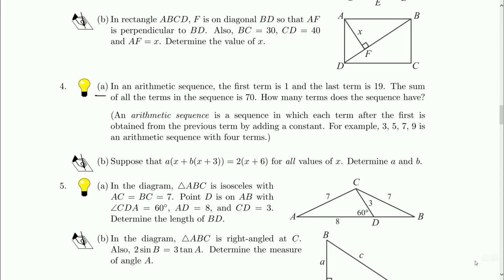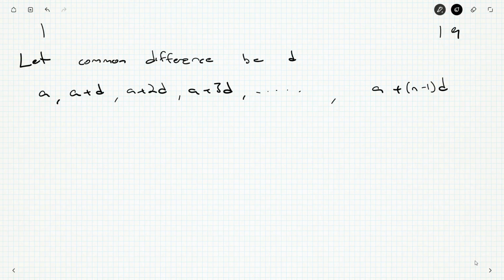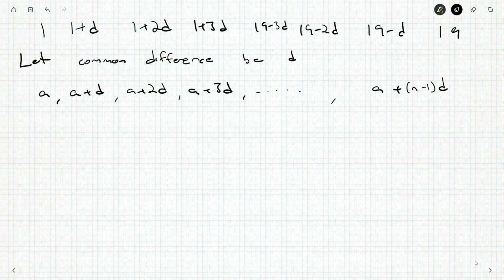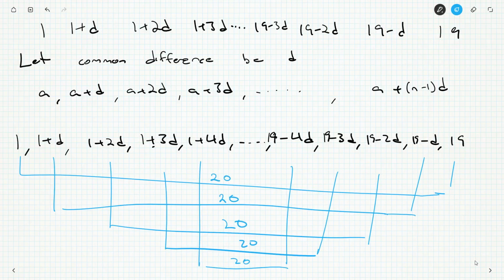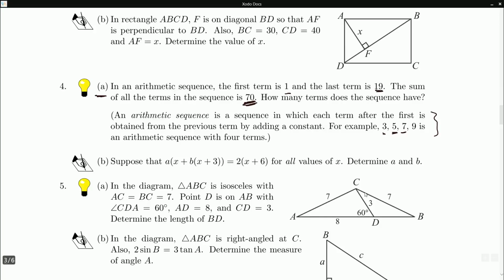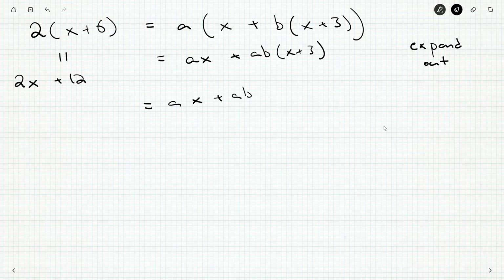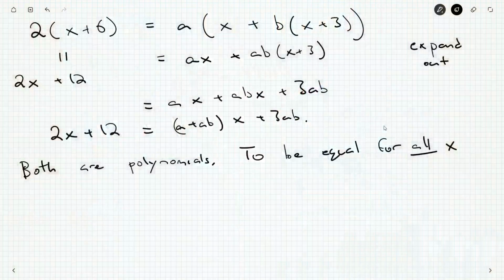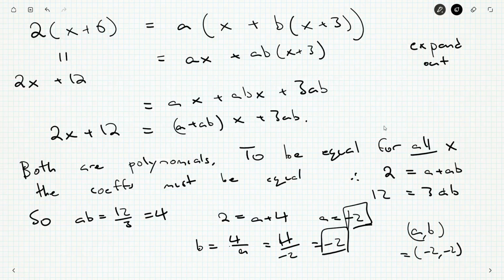Euclid 2009 4